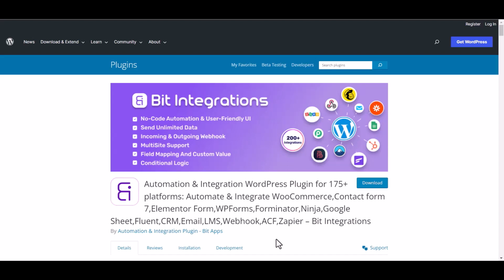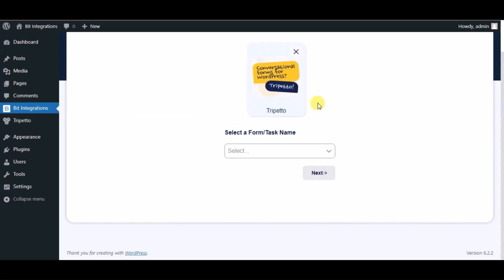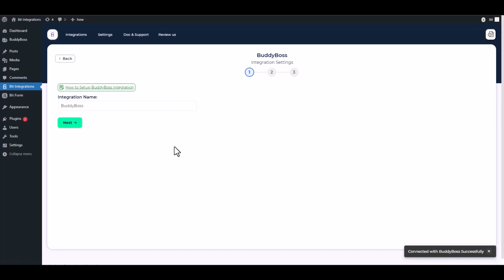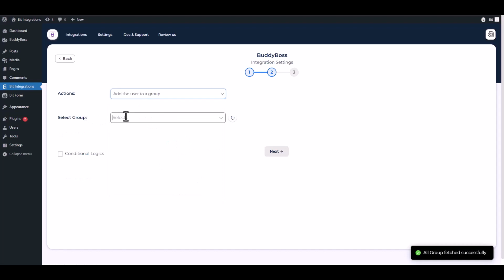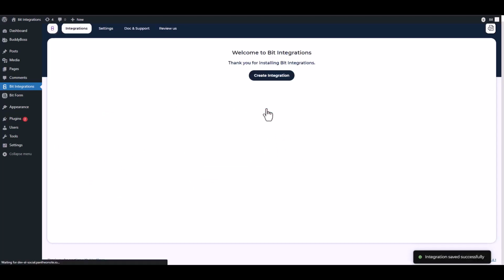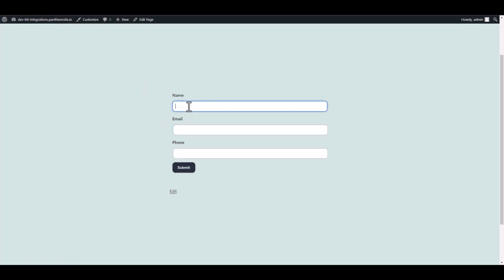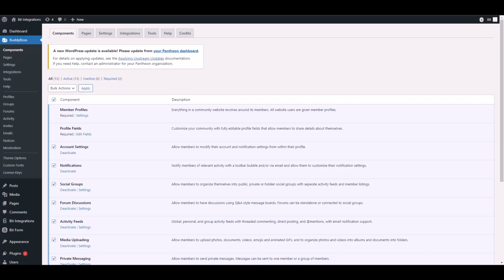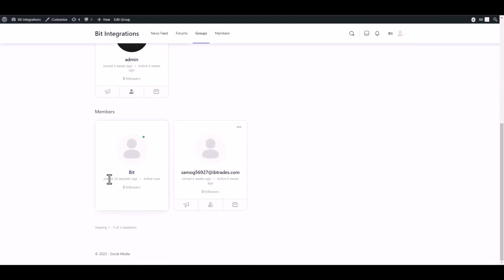Integrating Tripetto Form with BuddyBoss | Step-by-Step Tutorial | Bit Integrations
🔗 Ready to optimize your community-building experience? Join us on our YouTube channel for an in-depth tutorial where we unveil the seamless integration of Tripetto Form with BuddyBoss, a powerful community platform for WordPress. Learn how to effortlessly connect these two tools using the Bit Integrations WordPress plugin.

Follow along as we guide you through the step-by-step process of integrating Tripetto Form with BuddyBoss, enabling you to harness the combined power of both tools for efficient form creation and community engagement. Say goodbye to manual data transfers and welcome automated workflows for improved efficiency in managing your community interactions.

Key Highlights:
✅ In-depth walkthrough for integrating Tripetto Form with BuddyBoss using Bit Integrations for WordPress.

Whether you're a community manager, business owner, or WordPress enthusiast, this integration empowers you to seamlessly merge Tripetto Form with BuddyBoss. Watch now to revolutionize your community-building efforts!